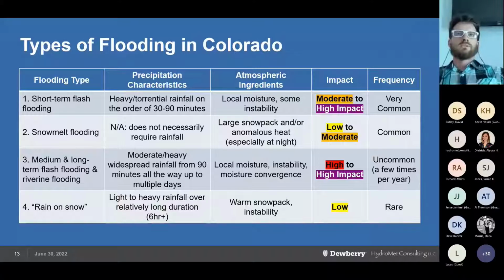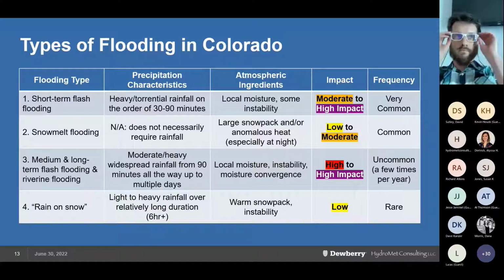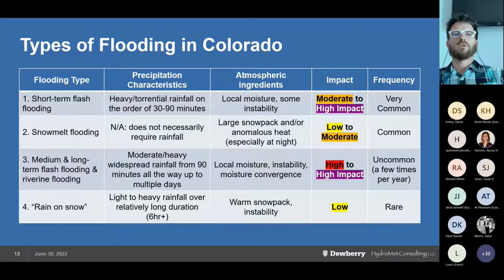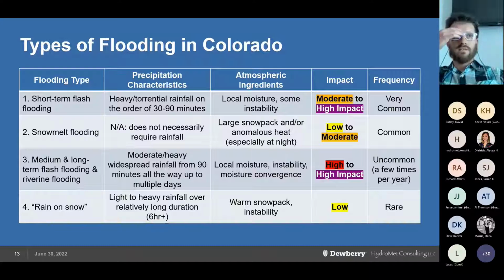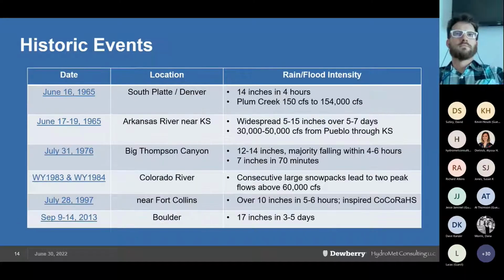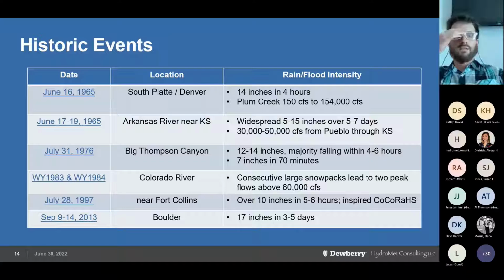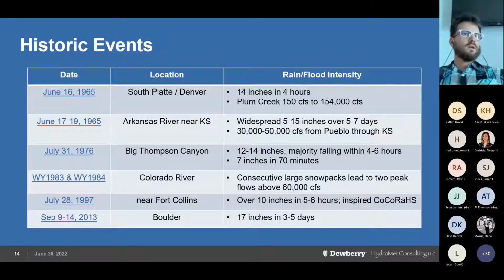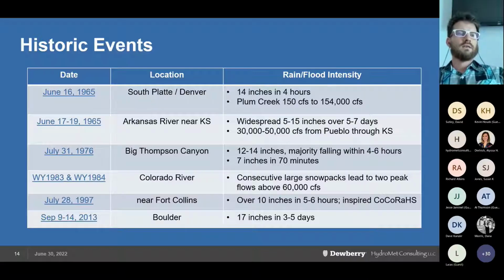CFTB User Training Colorado Heavy Rainfall and Flooding Overview, Part 2